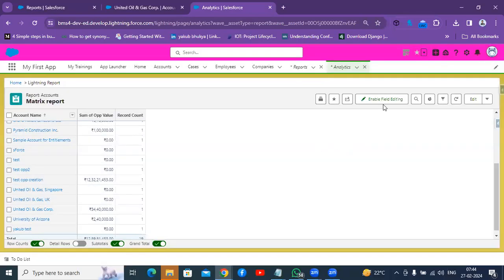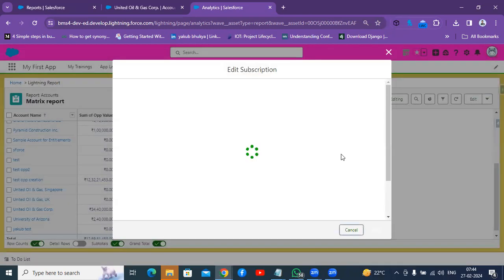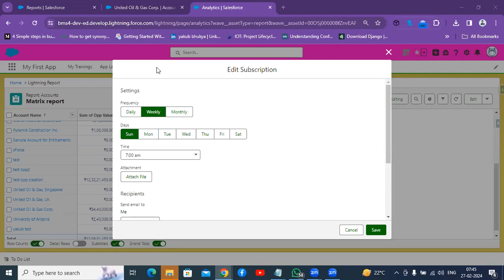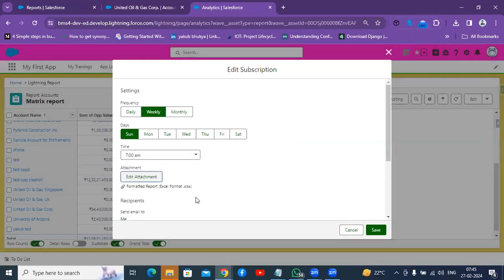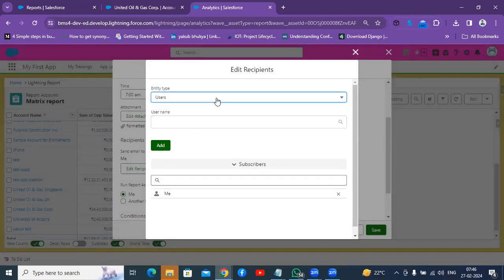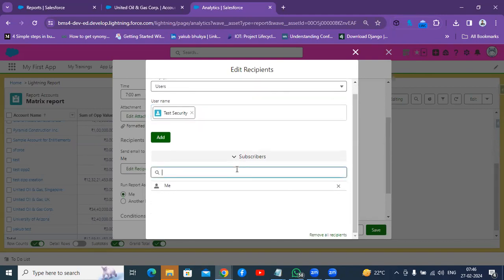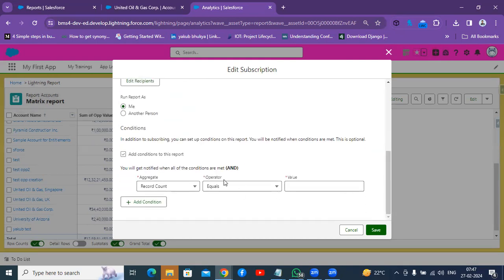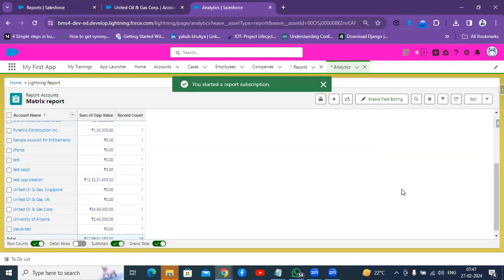29 Schedule a Report